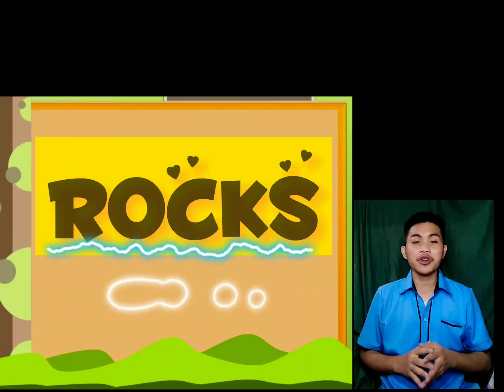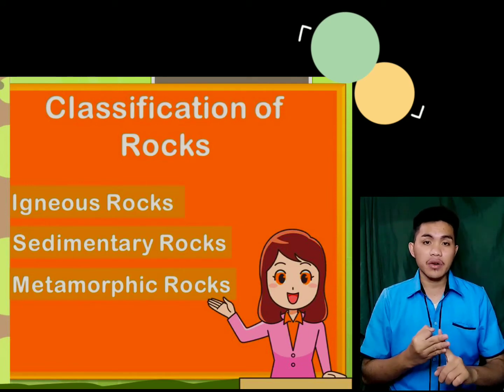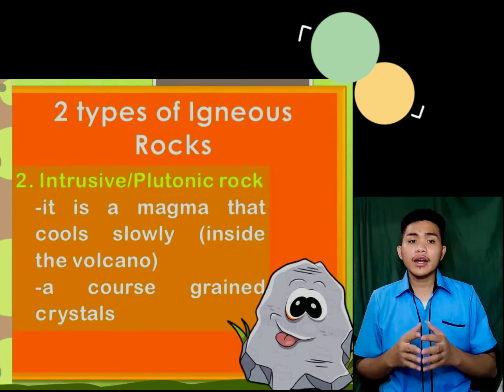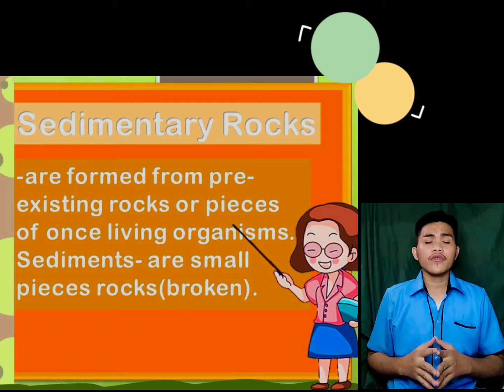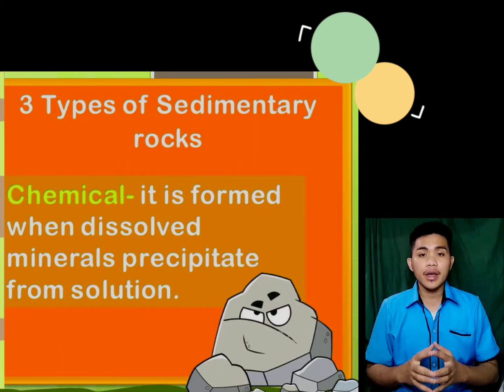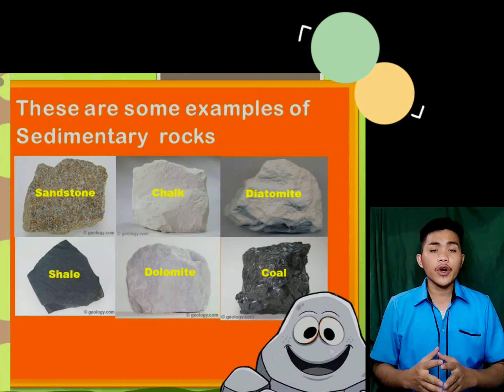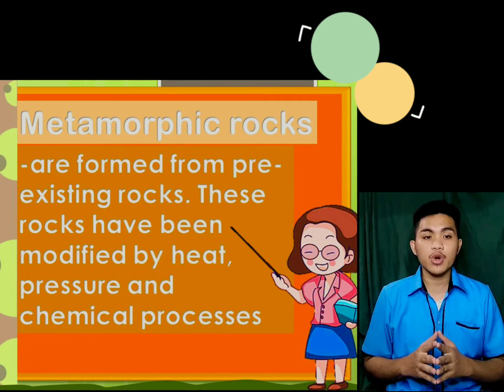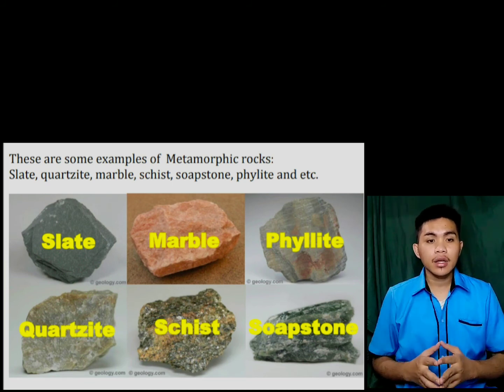What is a Rock?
GE10 ENVIRONMENTAL SCIENCE REPORTING😃